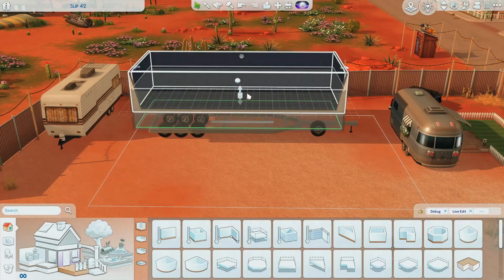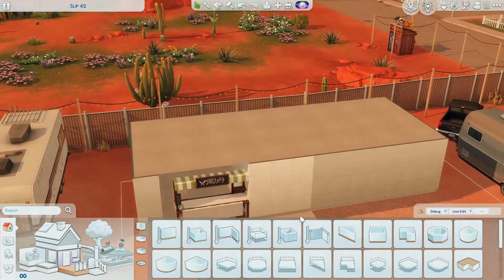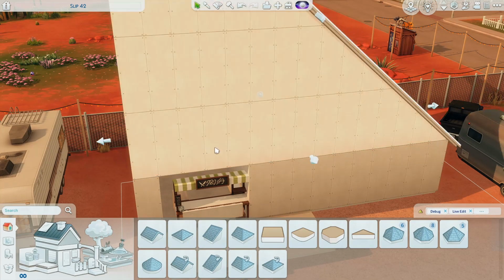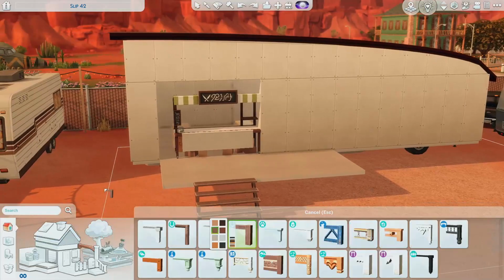Junky Food-Stand Trailer Home | Sims 4 - Speedbuild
In this video I build a food stand trailer in Strangerville!

Gallery ID : RobertaPancakes